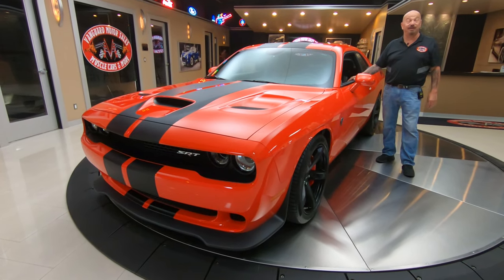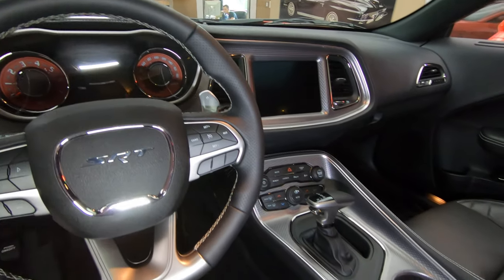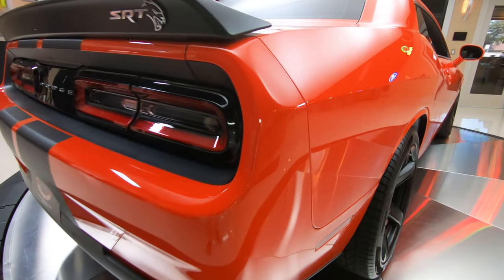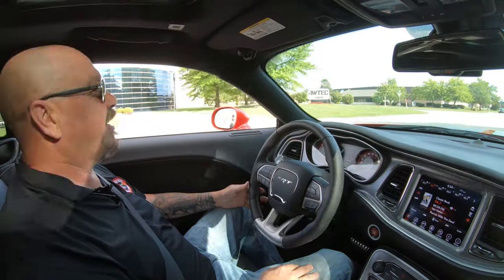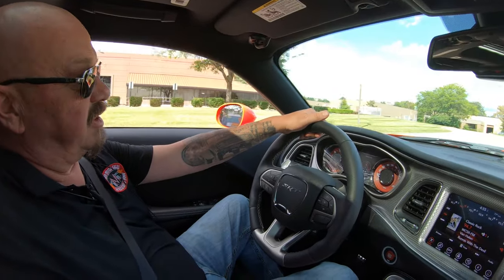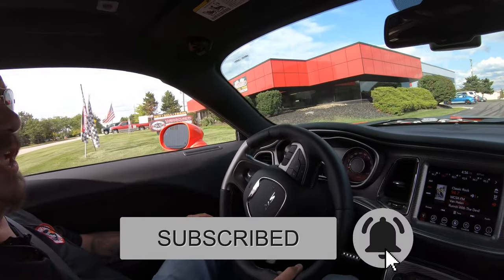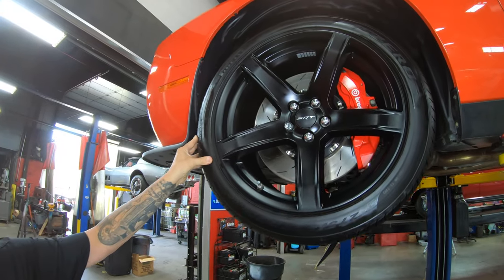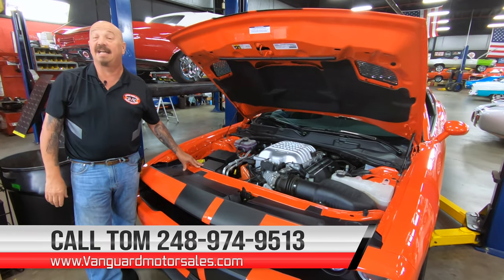2017 Dodge Challenger Hellcat For Sale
2017 Dodge Challenger Hellcat For Sale

VIN: 2C3CDZC93HH610812

Check out this incredible 2017 Dodge Challenger Hellcat! This Hellcat is practically new with only 6,014 Miles and it's been meticulously cared for since it rolled off the dealership lot! Take a look at the Go Mango Exterior Paint with a Carbon Fiber Appearing Racing Stripe, Black Leather Interior, 20'' Wheels, Power Sunroof, Automatic HID Projector Air Catcher Headlamps with Daytime Running Lights, LED Tail Lights, Hood Scoop, Tinted Windows, and the Dual Exhaust System that rumbles beautifully! Powering this Hellcat is a Supercharged 6.2L HEMI V8 Engine with Electronic Fuel Injection! Power is sent to the rear tires through a Torqeflite 8-Speed Automatic Transmission and a Limited Slip Rear End! This Challenger is an absolute blast to drive and it's also loaded with all of the modern features that you'd expect! Brembo 4-Wheel Power Disc Brakes help you stop this Hellcat and the SRT Tuned Bilstein 3-Mode Competition Suspension allows you to handle this beast with precision!

The interior of this '17 Hellcat is beautiful and it's in pristine condition! Take a look inside to see this Mopar sporting Power Windows, Power Door Locks, Power Mirrors, Heated Steering Wheel, Power Tilt/Telescoping Steering Column, Push Button Start, Ventilated Front Bucket Seating (power driver seat), Bolstered Rear Seating, Black Laguna Leather Upholstery, Black Carpeting and Floor Liners, Touch Screen Display with Integrated Voice Command and Bluetooth, 18-Speaker Premium Audio System with a Subwoofer, Dual-Zone Automatic Temperature Control, Center Console with Cup Holders, Floor Shifter, along with Engine Turned Trim! The undercarriage of this Hellcat looks amazing as well and it's overall condition is a testament to the high level of care that this Challenger has seen since new! Take a look underneath to see how clean it truly is!

This 2017 Dodge Challenger Hellcat is an amazing machine that's ready for the street, strip, or your local car show! Traveling along with this Hellcat is the Window Sticker and Two Red Keys as well! Any collector or enthusiast would love to own this Hellcat and it won't last long!

to see over 100 HD photos and our in-depth video for this 2017 Dodge Challenger Hellcat and over 200 other classics!

Mechanics:
Supercharged Hellcat 6.2L HEMI V8 Engine
707 Horsepower

Torqueflite 8-Speed Automatic Transmission

Limited-Slip Rear End

SRT Tuned Bilstein 3-Mode Competition Suspension

- Brembo 6 Piston High Performance

Power Steering

Air Conditioning

Stock Dual Exhaust

Electric Stability Control
Configurable Drive Modes

Body:
- Automatic Projector HID Headlamps with Air Catcher
- Rear Spoiler

Interior:
- SRT Laguna Leather Upholstery with Hellcat Logo
- 200 MPH Primary Speedometer
- SRT Performance Pages
- 7.0 Inch Reconfigurable Cluster
- 18-Speaker Premium Audio System with Subwoofer
- Performance Shifter Indicator
- Sunroof

Underneath:
- Exhaust is Clean
- Limited-Slip Rear End
- Floorboards are Solid
- Paper Tags

Timestamps
00:12 Walk Around
03:42 Start-Up
04:29 Test Drive
06:45 Underside
08:35 Under the Hood